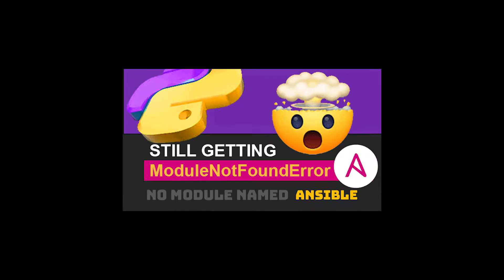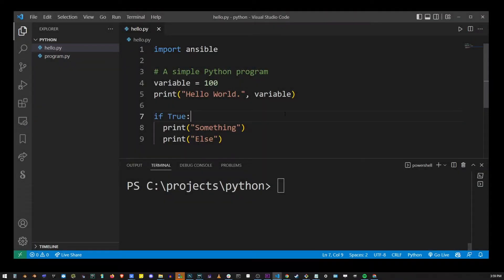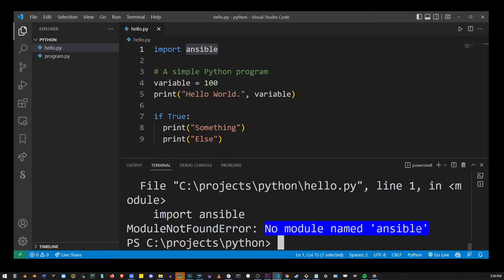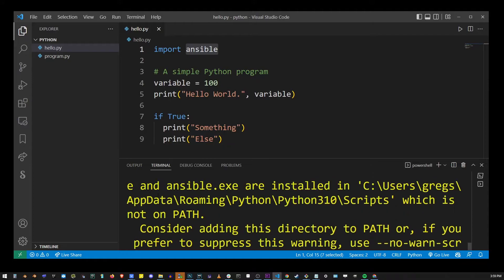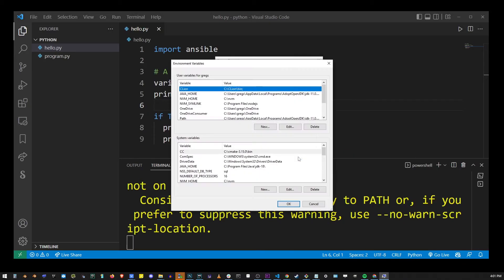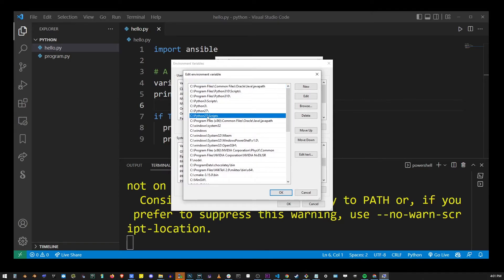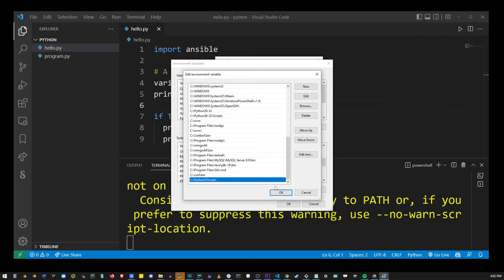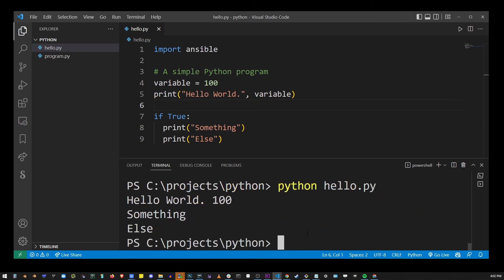🐍 Fix ModuleNotFoundError (No Module Named ansible) Python Import Error (If Installed / If Exists)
In this tutorial I'll show you how to install and import ansible package in your python program if you get ModuleNotFoundError no module named ansible error.

One problem might be...you MUST also add /Scripts folder to PATH in environment variables on Windows (similar to PYTHONPATH on mac/linux).

If it's still not working, even if ansible is already installed, you're probably installing it into another environment. PIP and Python commands might not be configured ot run in the same environment. But that's a completely different issue.

Your Python installation was messed up and any other module will produce ModuleNotFoundError, if your pip isn't installing it into correct python env (but you're trying to run it with python linked to another python installation)